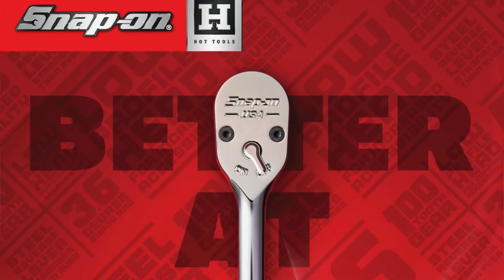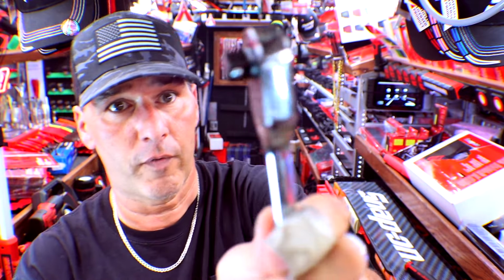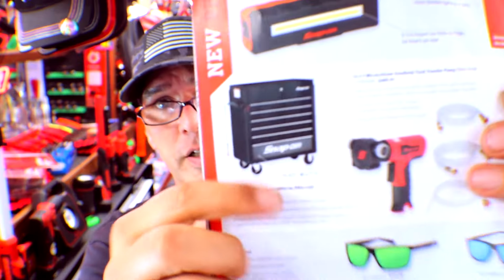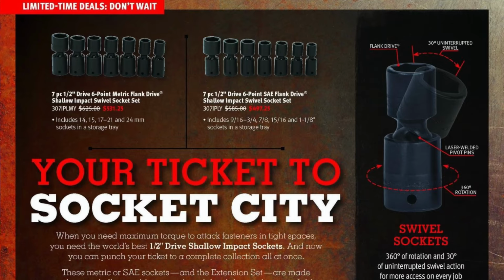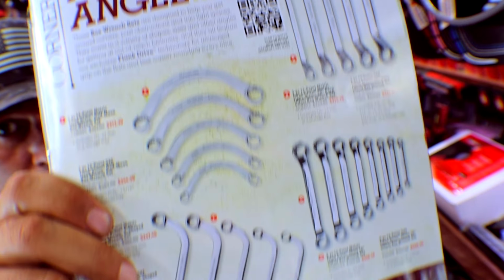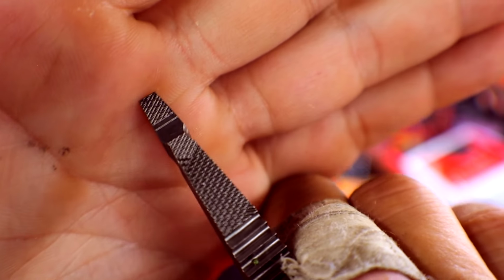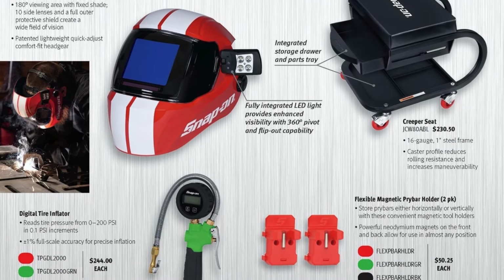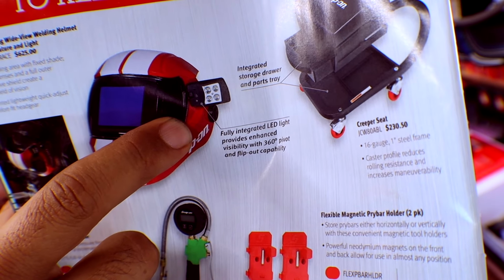JUNE 2024 Hot Tools Snap On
My name is Jermey I am a snap on dealer in central Wisconsin, I love to do these videos to give you a little sneak peak into the snap on life.  I appreciate all of your support.  I have been a franchisee since 2011.  My helper “Belle” comes to work with me every day.  You can see her in the videos from time to time sleeping or what ever working dogs do… she is a blast to have along and the customers love that he greets them every week. Thank you once again!!!
I don’t sell any thing from you tube, I am only here to provide a better look at the behind the scene.   I do not get paid from snap on for these videos.  I do this just because I love to share the experiences I have as a dealer. As always I CAN NOT AND WILL NOT sell tools out side of my area.
Facebook at snap-on Jermey haasl
ON SNAP CHAT AT JMANSNAPPYDOG
ON INSTAGRAM AT HAASL TOOLS
AMAZON LINK
CAMERA